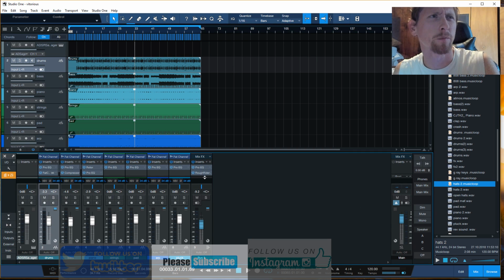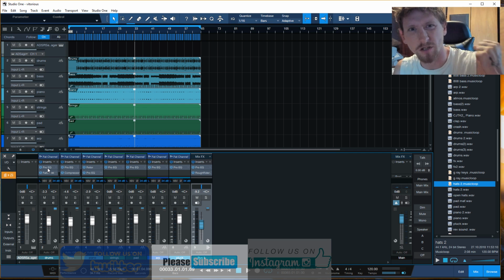rayg style soundpack